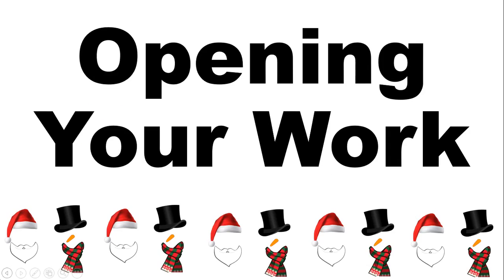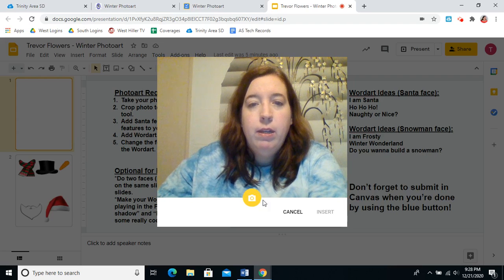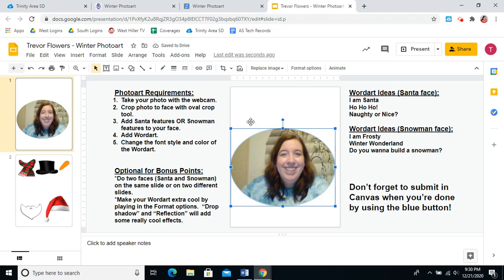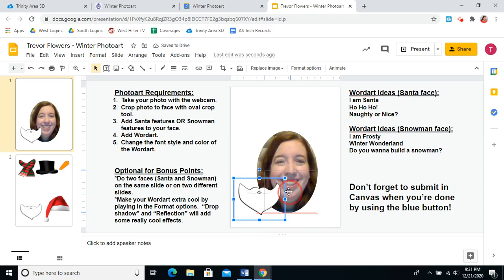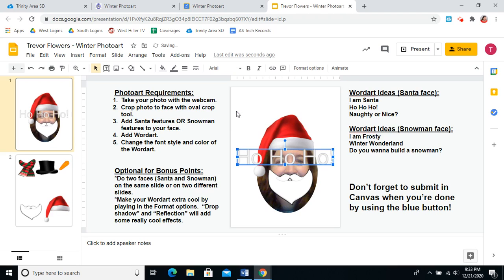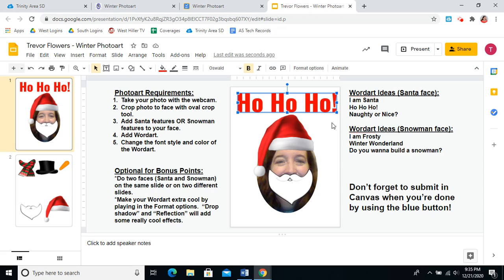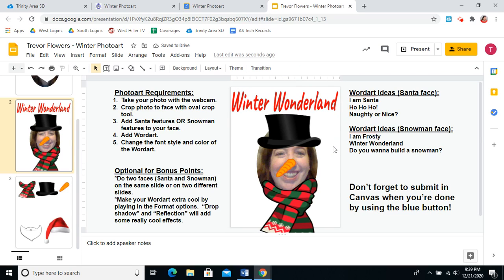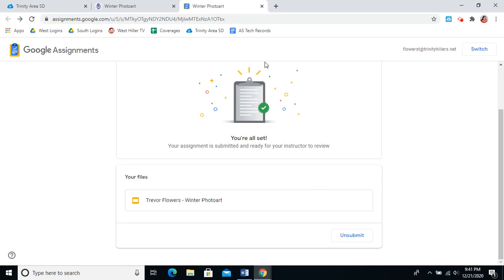3rd Winter Photoart Lesson